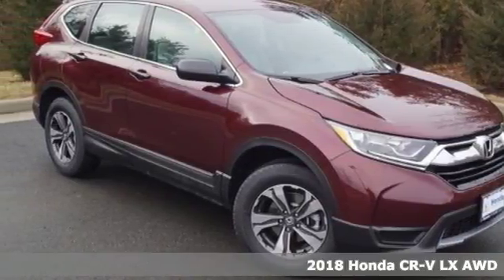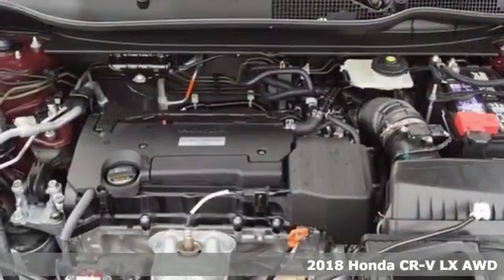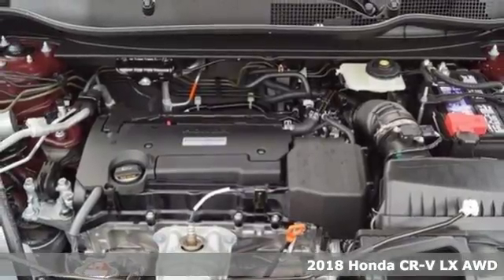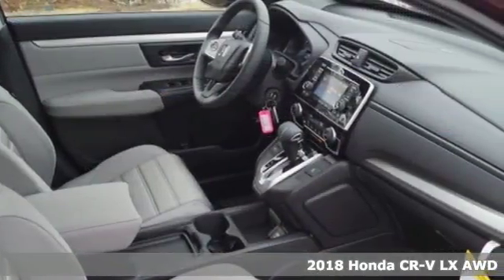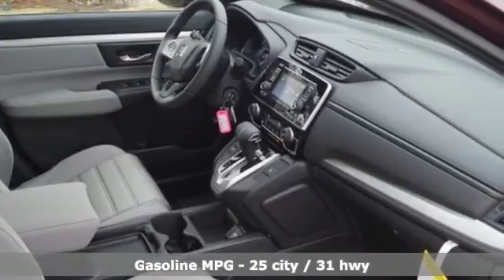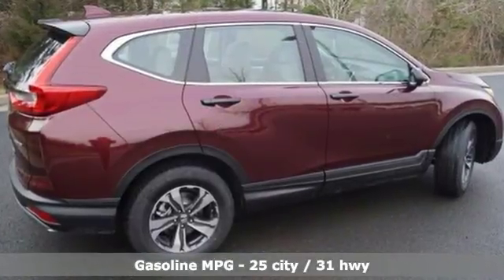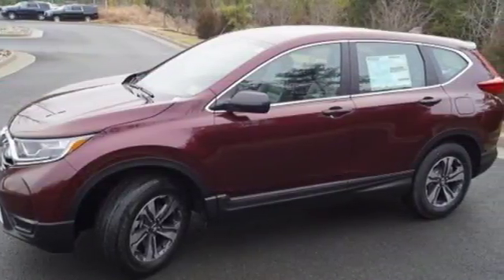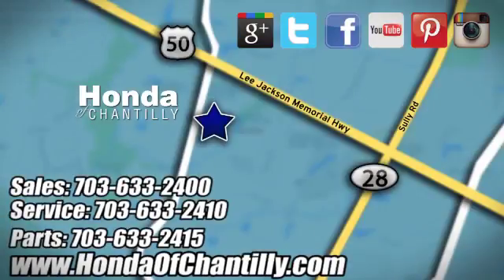New 2018 Honda CR-V Washington DC MD Chantilly, DC HCJH207297 - SOLD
Year: 2018
Make: Honda
Model: CR-V
Trim: LX
Engine: 2.4L I4 DOHC 16V i-VTEC
Transmission: CVT
Color: Red
Interior: Gray
Stock #: HCJH207297
VIN: 2HKRW6H33JH207297
Basque Red Pearl II 2018 Honda CR-V LX AWD CVT 2.4L I4 DOHC 16V i-VTECbrbrRecent Arrival! 31/25 Highway/City MPG**brbrbrAll prices exclude taxes, title, license, and dealer processing fee of $699.00. Published price subject to change without notice to correct errors or omissions or in the event of inventory fluctuations. All features not on all vehicles. Vehicles shown are for illustration purposes only. MPG is based on 2017 EPA mileage ratings. Use for comparison purposes only. Your actual mileage will vary, depending on how you drive and maintain your vehicle, driving conditions, battery pack age/condition (hybrid only), and other factors.

Address:
4175 Stonecroft Boulevard